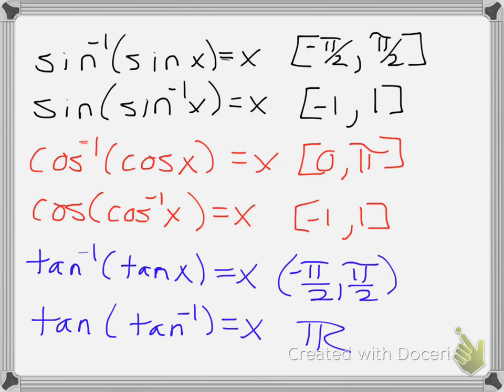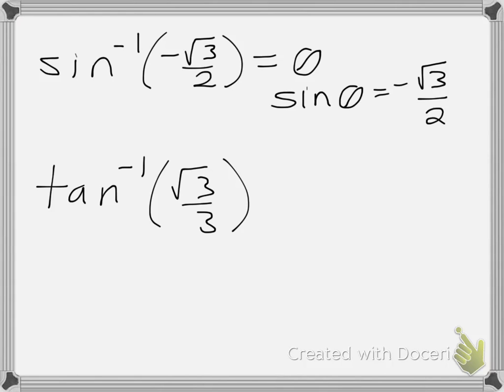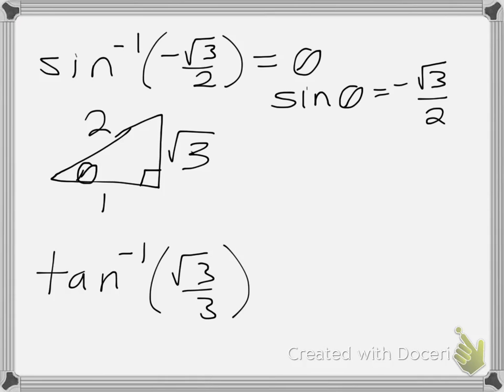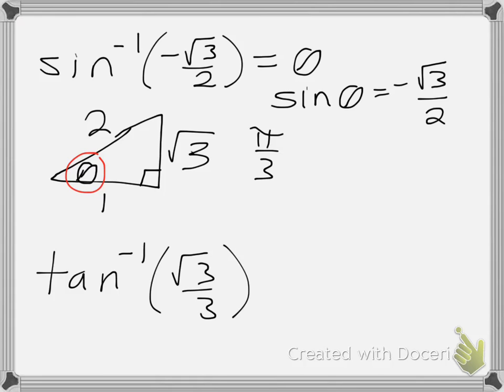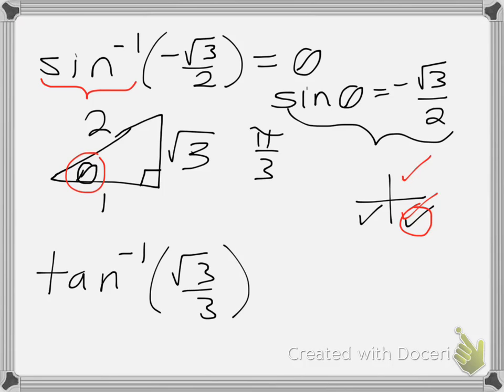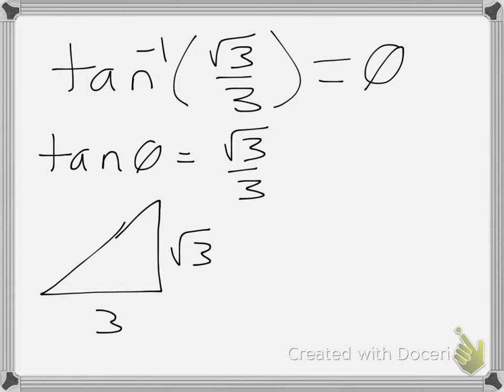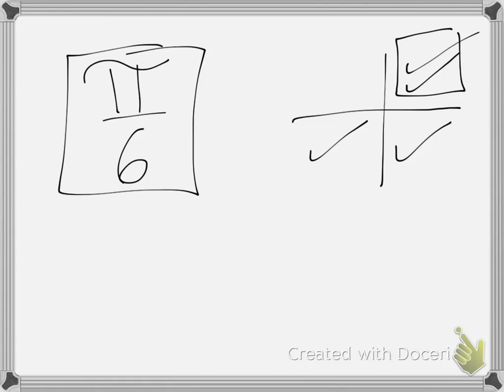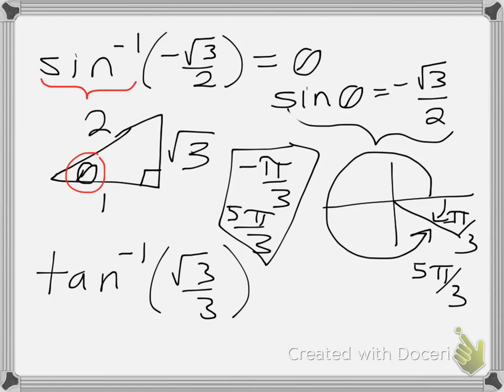Evaluating inverse trig functions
This video discusses some examples of evaluating inverse trig functions.